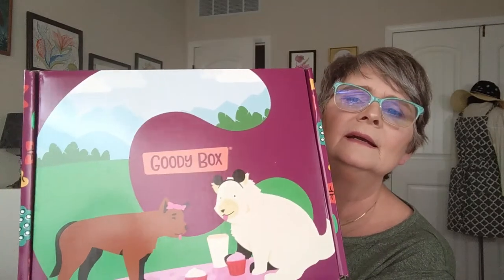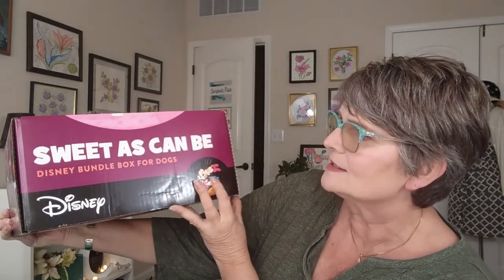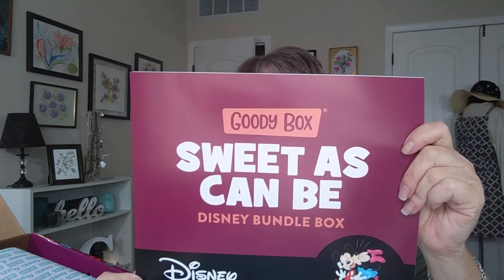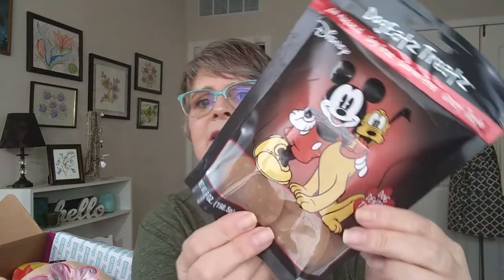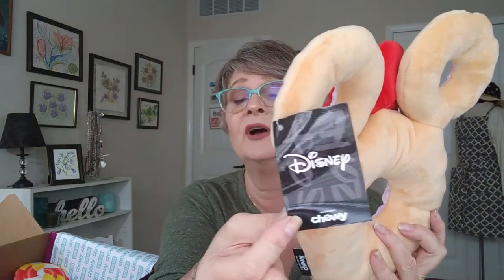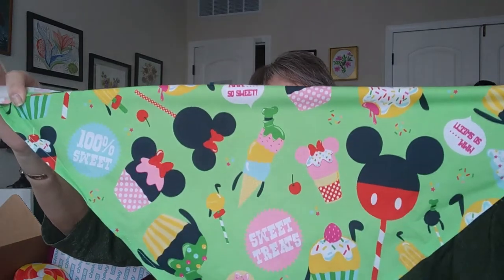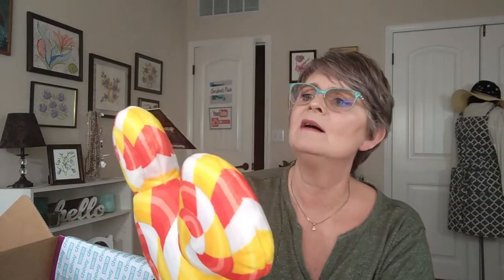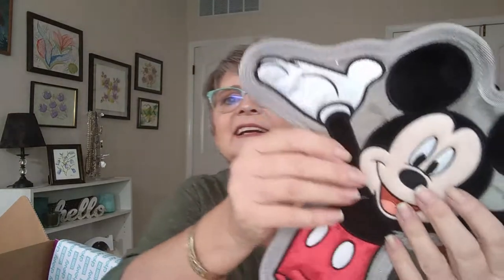Chewy Goody Box | Disney Bundle | Unboxing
In this video, I open a Disney Goody Box from Chewy.